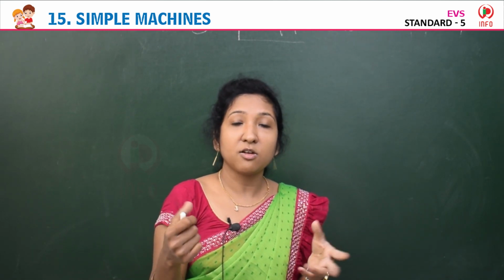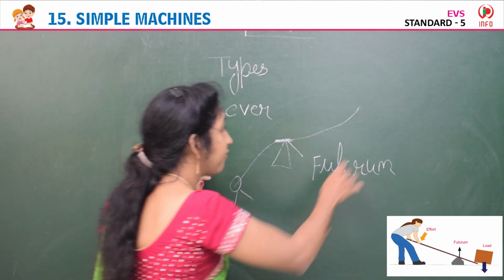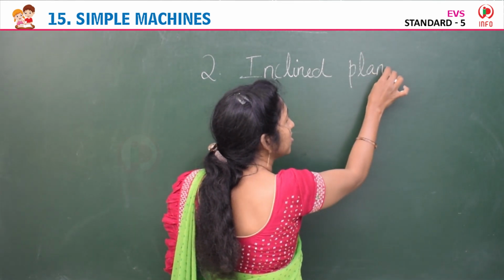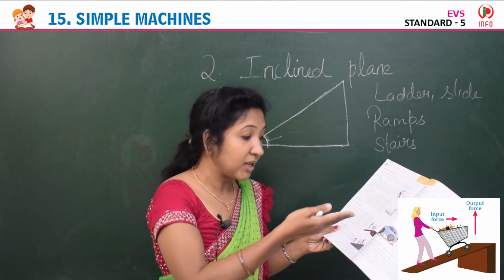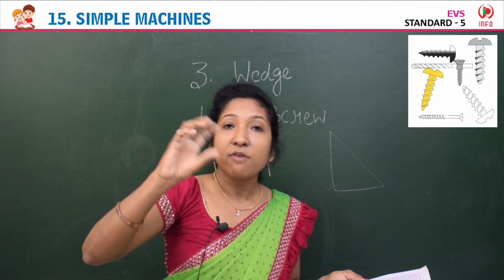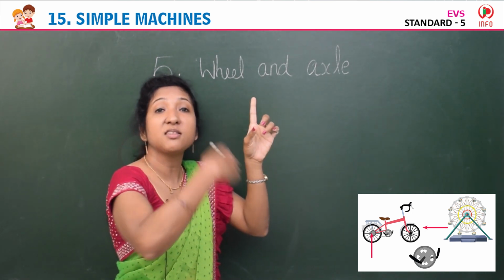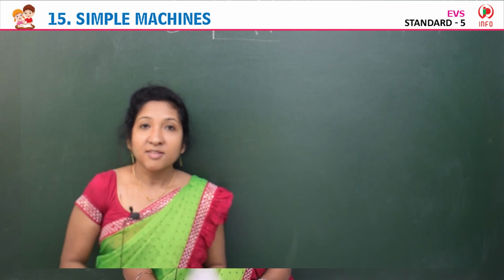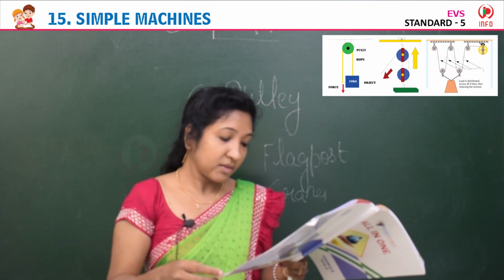15 Simple Machines Part 1